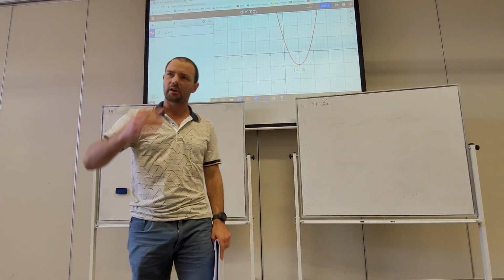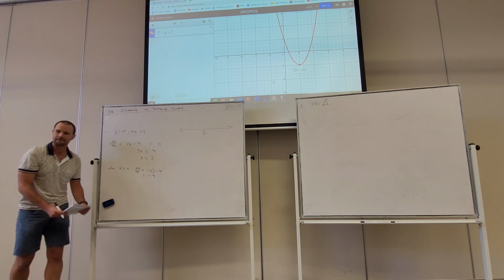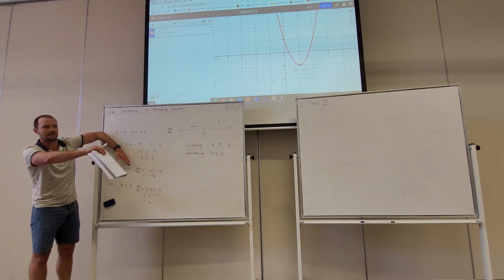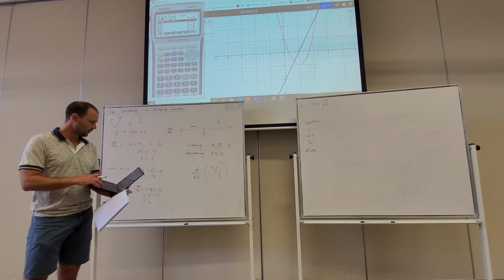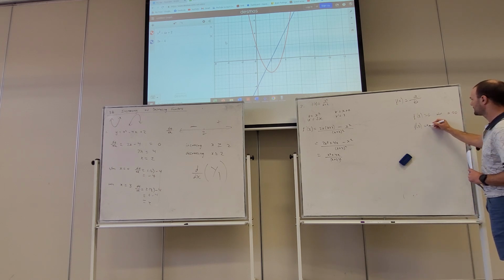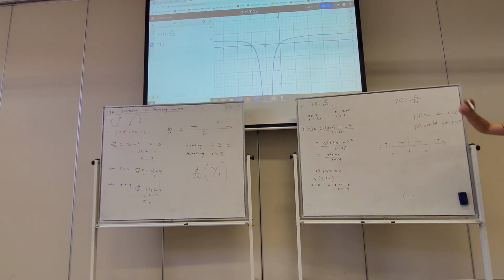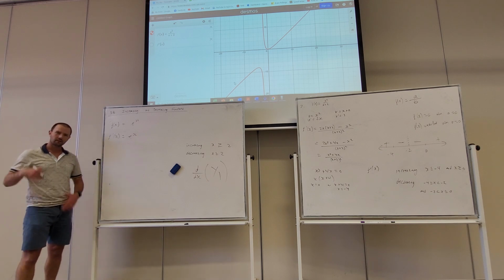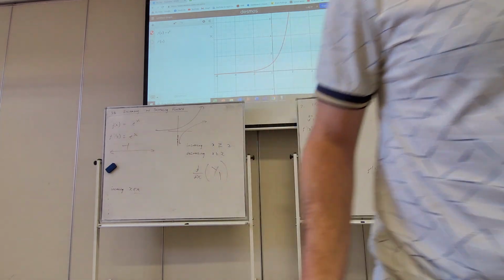3B Increasing and Decreasing Functions